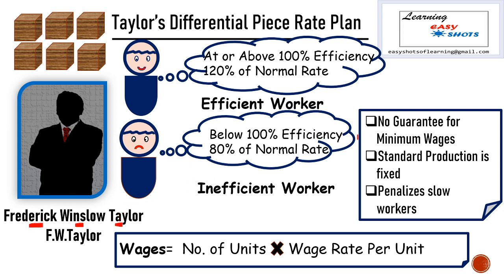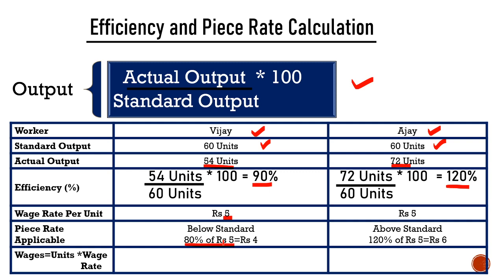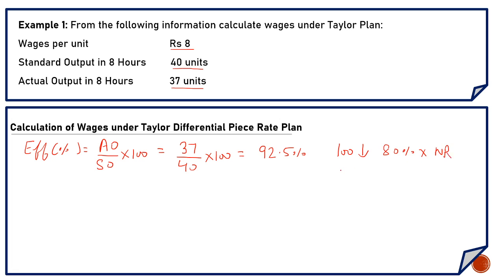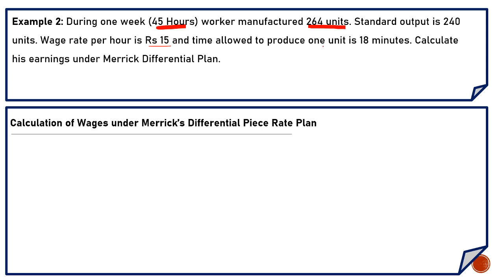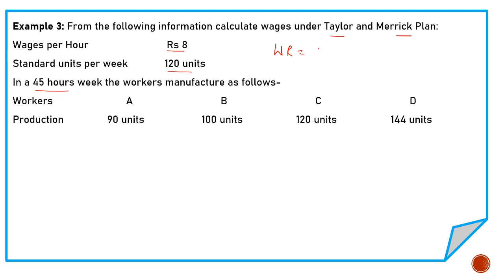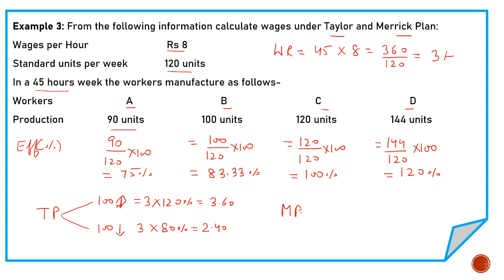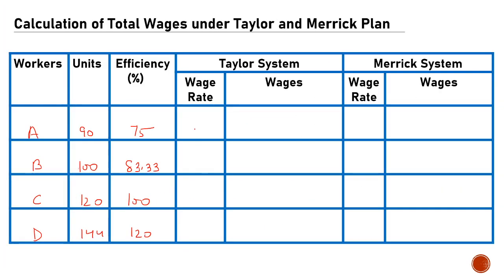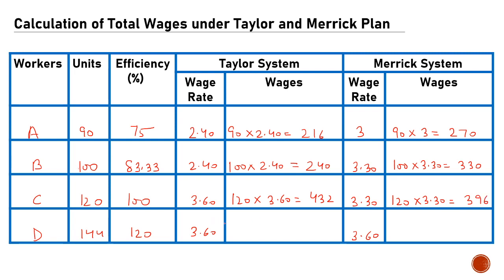taylor piece rate system and merrick piece rate system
Hey friends, this video is about Taylor’s Differential Piece Rate Plan and Merrick Differential Piece Rate Plan. Here we discuss how total wages are calculated under these plans.
Taylor’s Differential Piece Rate Plan was given by F.W. Taylor. According to him if the workers actual output is equal to or more then standard output then they are given 120% of Normal wage rate per unit and if actual output is less the standard then workers are penalized by giving 80% of Normal wage rate per unit.
     But Merrick Differential Piece Rate Plan is improvement over Taylor Plan as according to him workers are not penalized and if workers efficiency is less than 83.33% then they are given Normal wage rate per unit.
Timestamps

0:00 Intro
0:15 Taylor Plan
1:50 efficiency calculation and example of Taylor plan
5:38 Merrick plan
6:51 example of Merrick plan
9:04 example of Taylor and Merrick Plan
16:51 Outro